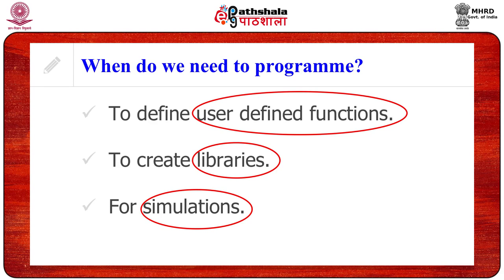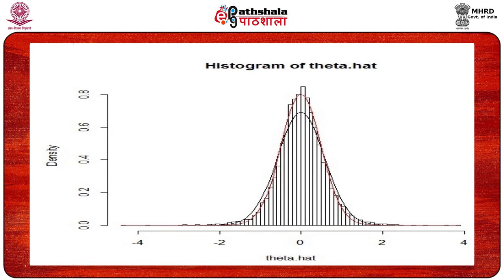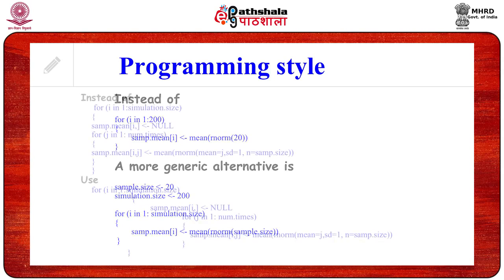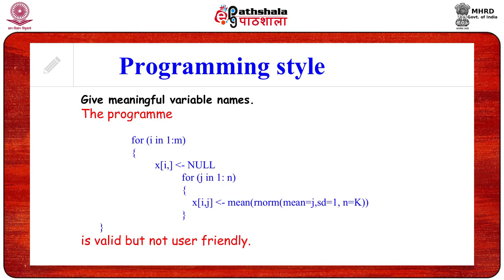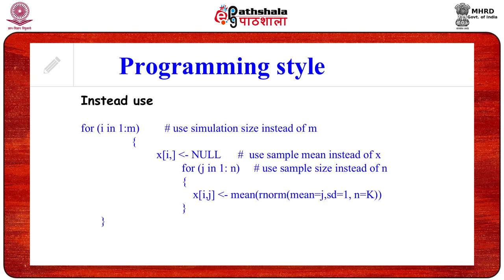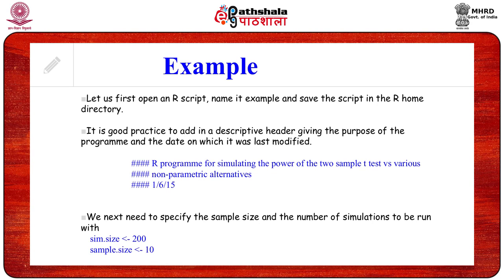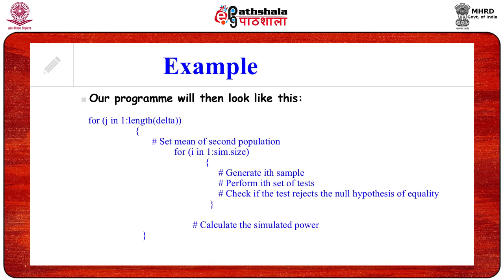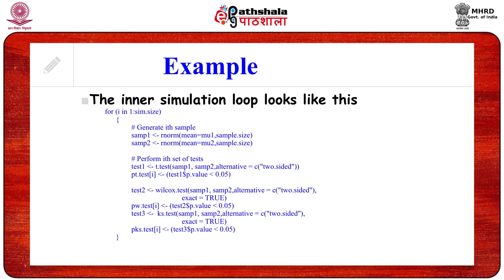Programming in R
Subject: Statistics
Paper: Advanced R